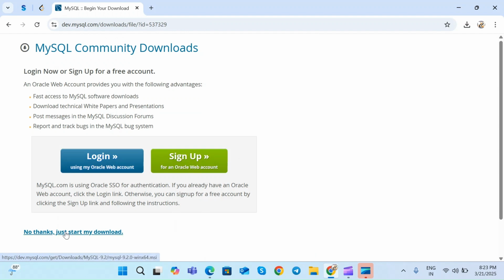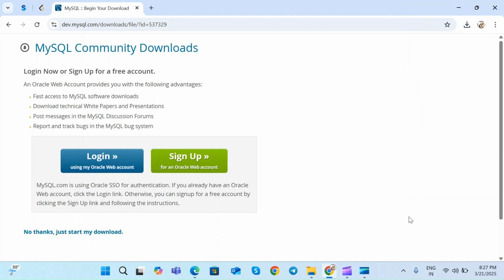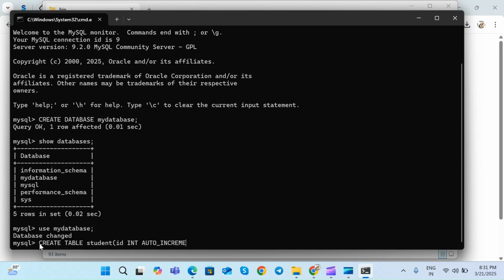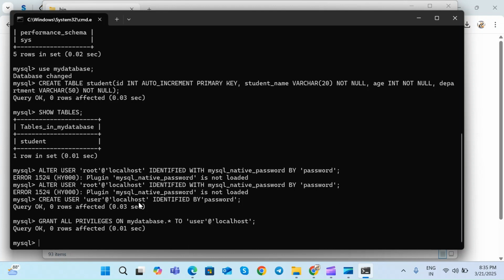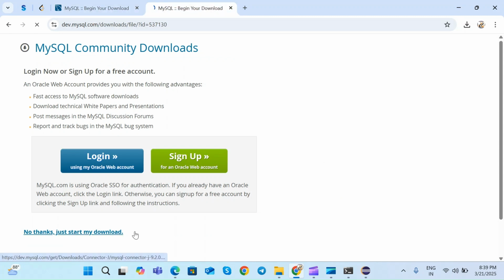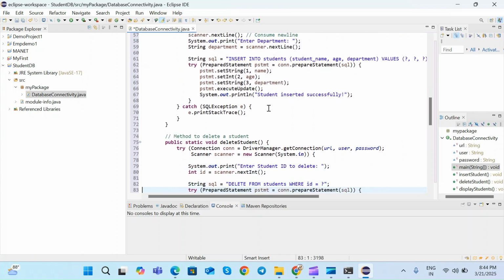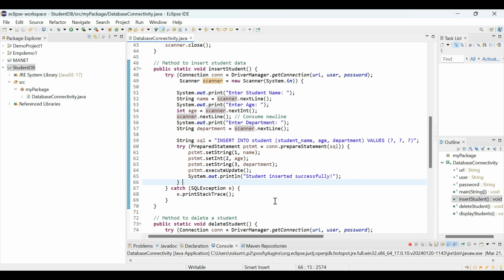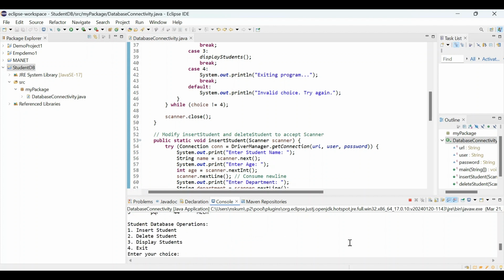JAVA DATABASE CONNECTIVITY (JDBC) | Connect Java to MySQL- A Complete Guide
📌 Learn how to connect Java to a database using JDBC (Java Database Connectivity)!
In this step-by-step tutorial, we will cover:
✅ Setting up JDBC in Java
✅ Connecting Java to MySQL (or any other database)
✅ Executing SQL queries with JDBC
✅ Handling database connections properly

Whether you're a beginner or an experienced developer, this video will help you understand how JDBC works and how to integrate databases seamlessly in Java applications.